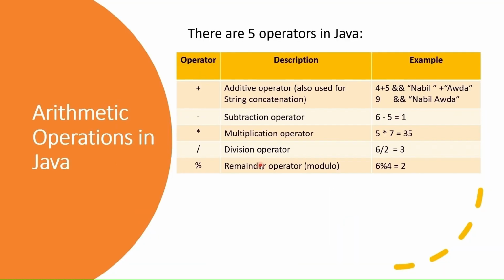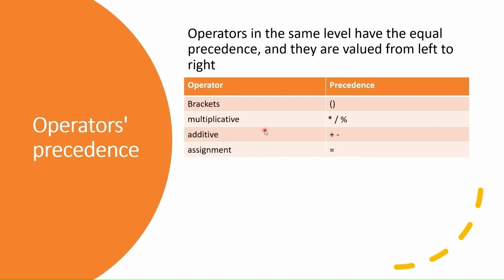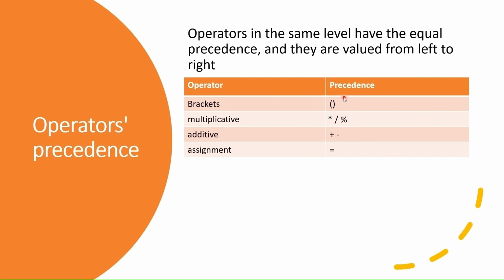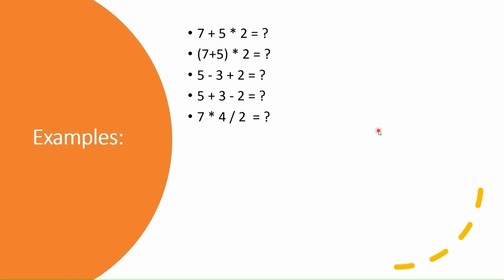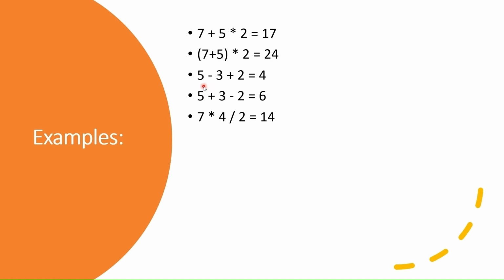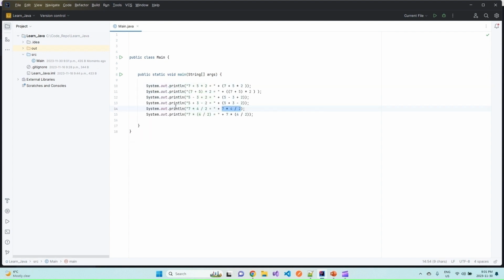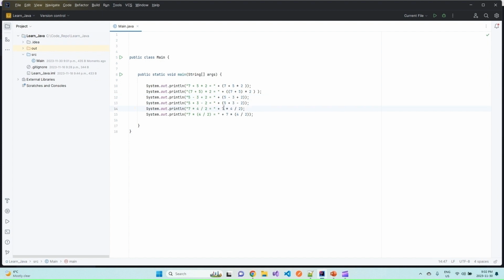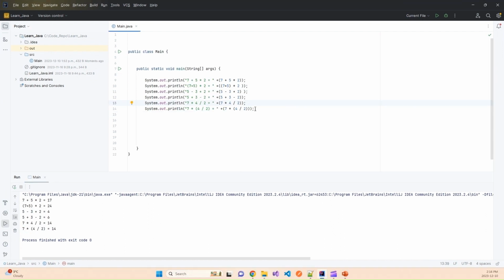Learn Java Course Beginner, Arithmetic Operators Video #4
Learn Java Course Beginner, this video walks you through arithmetic operators in Java with some examples.